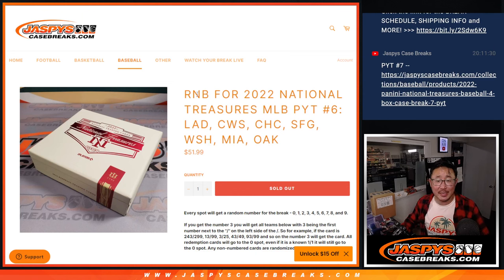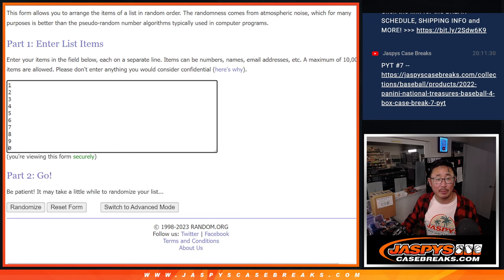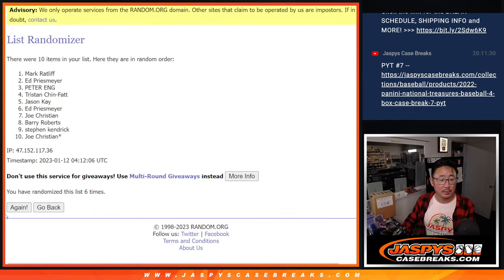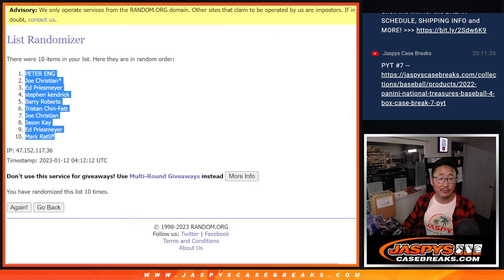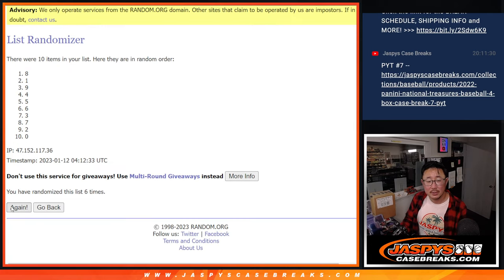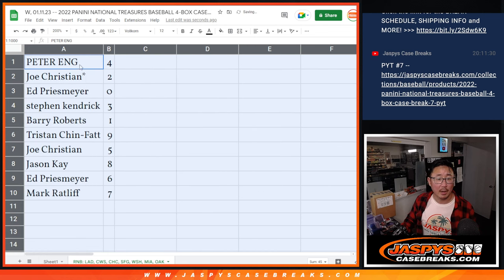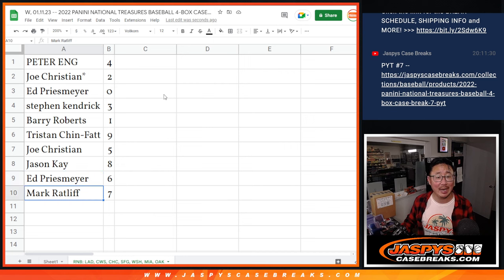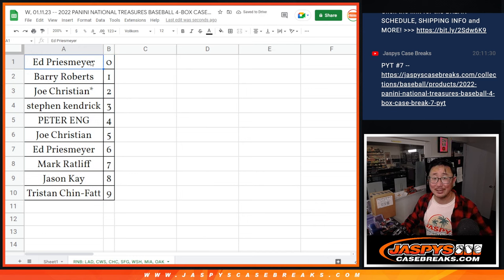RNB -- W, 01.11.23 -- 2022 PANINI NATIONAL TREASURES BASEBALL 4-BOX CASE BREAK #6 *PYT*